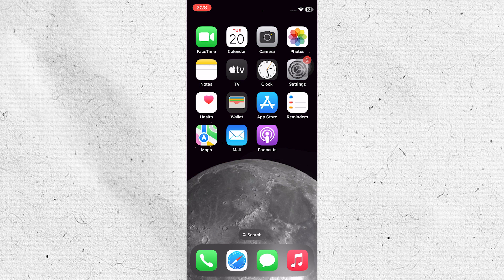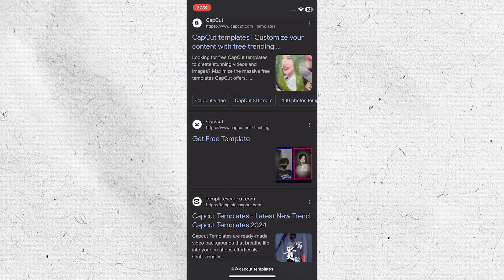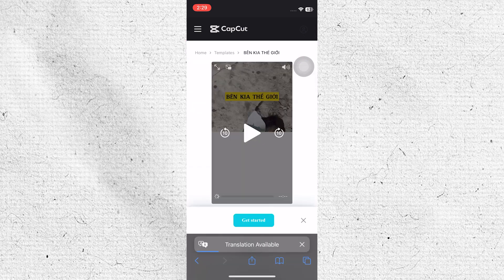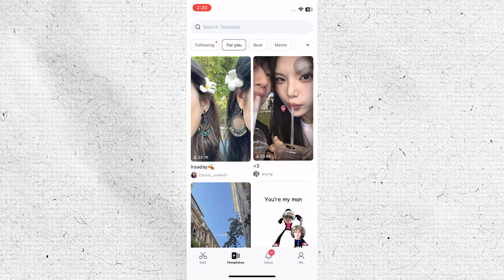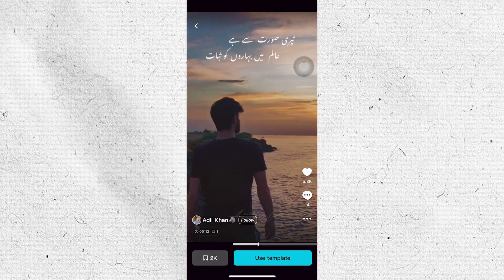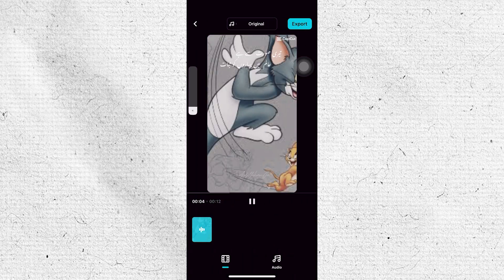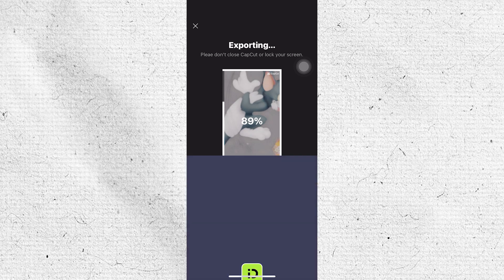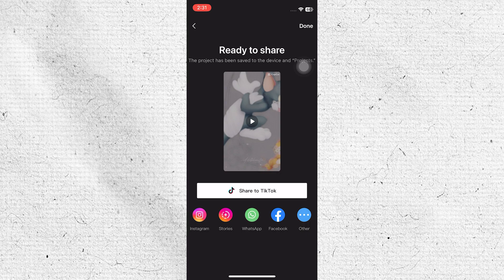How To Get Templates For CapCut (2025) Simple Tutorial